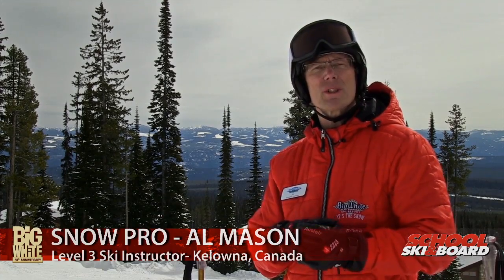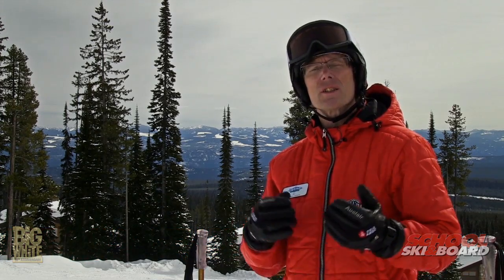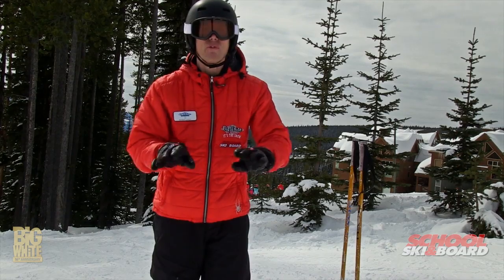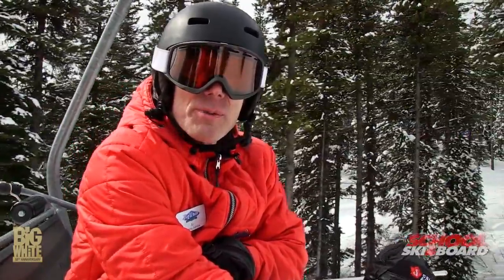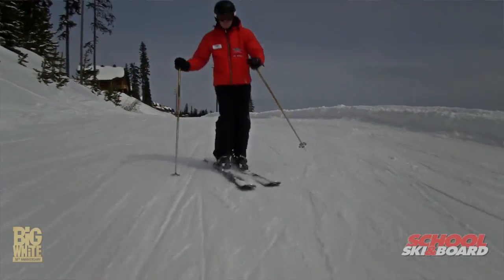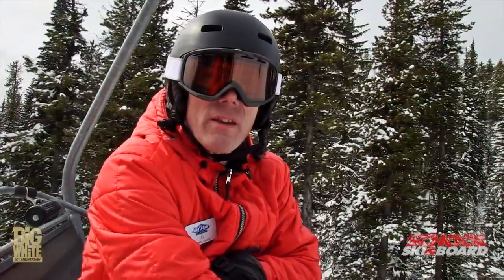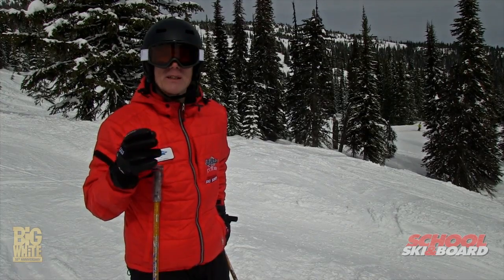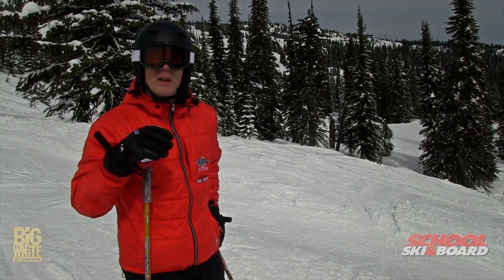Big White Ski and Board School: Ski Tip with Al Mason